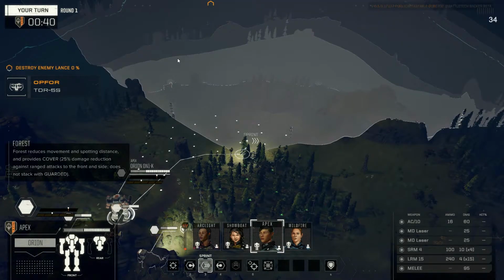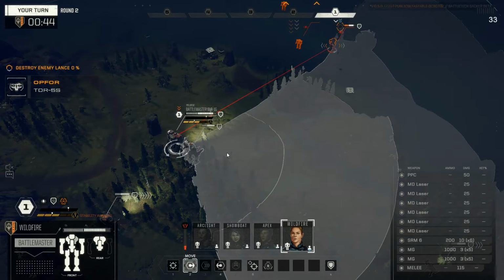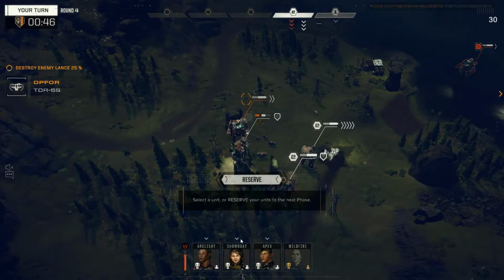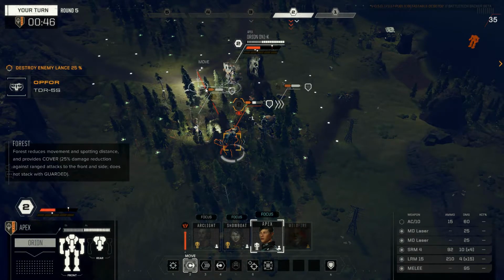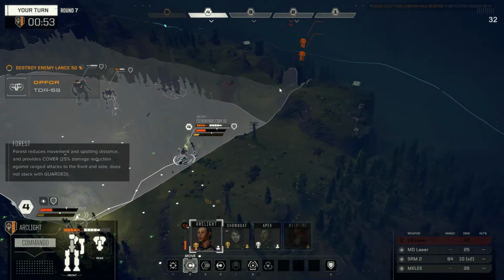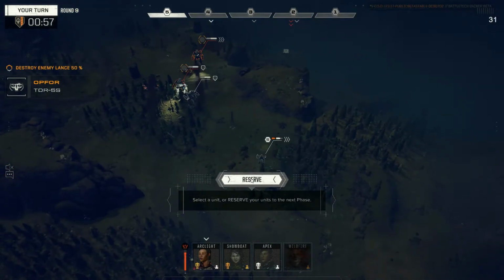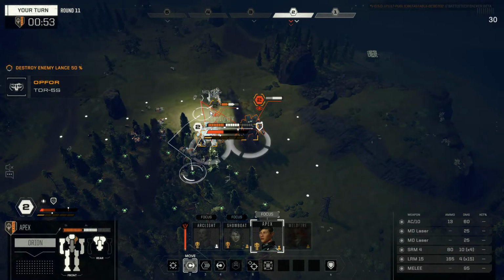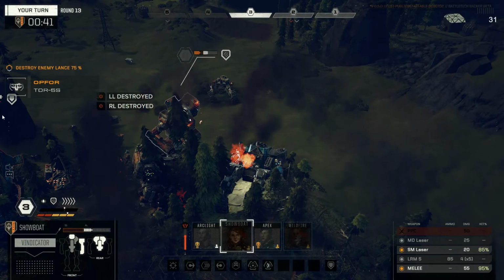Multiplayer - What does a Firestarter do, Major Damage - BattleTech Backer Beta Gameplay PVP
Hi All,

Todays Tale see us playing Battletech, this gameplay and letsplay is of Gaint Mech's smashing each other to bits.

Its Multiplayer time, with the PVP section of Battletech opening up its time to try out our Lance and Mech Pilot skills against real Humans.

MANAGE YOUR MERCENARY COMPANY:
Recruit, customize, and develop unique MechWarriors. Improve and customize your dropship. Oversee your team of technicians, engineers, and support personnel.

TAKE PART IN A DESPERATE CIVIL WAR:
Immerse yourself in the story of a violently deposed ruler, waging a brutal war to take back her throne with the support of your ragtag mercenary company… should you choose to provide it.

FIGHT YOUR WAY ACROSS THE PERIPHERY:
As a Mercenary, travel a wide stretch of space, taking all kinds of missions and managing your reputation with a variety of noble houses and local factions.

PVP MULTIPLAYER & SKIRMISH MODE:
Customize a Lance of ‘Mechs and MechWarriors to go head-to-head with your friends, compete against match-made opponents online, or jump into single-player skirmish mode to test your strategies against the AI.